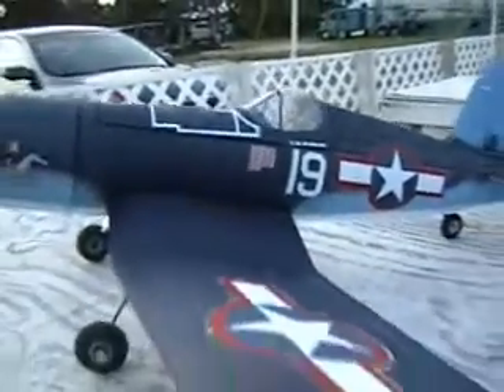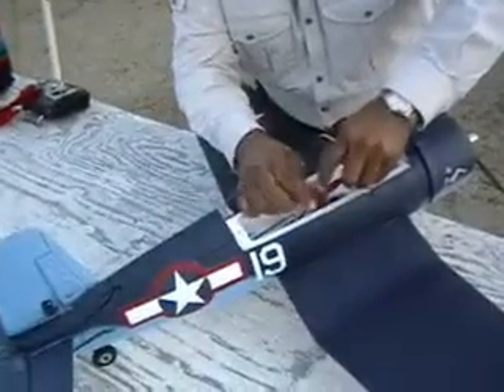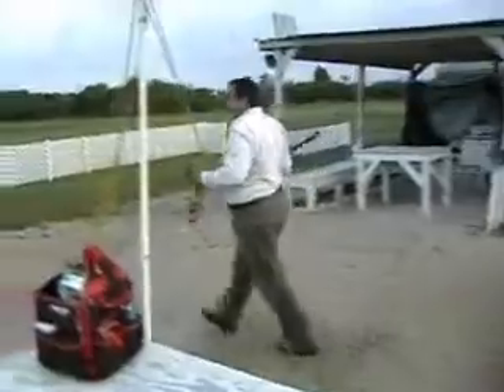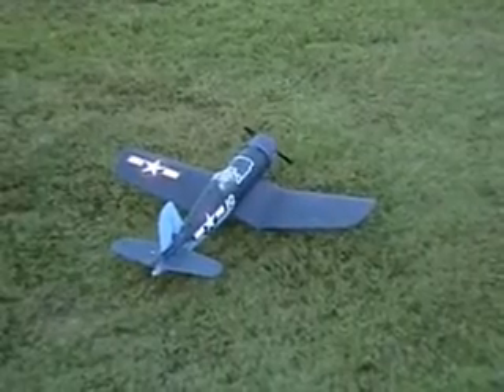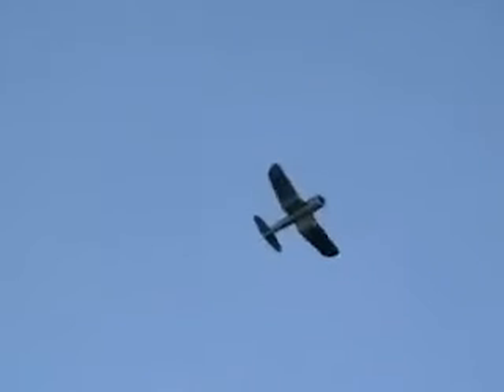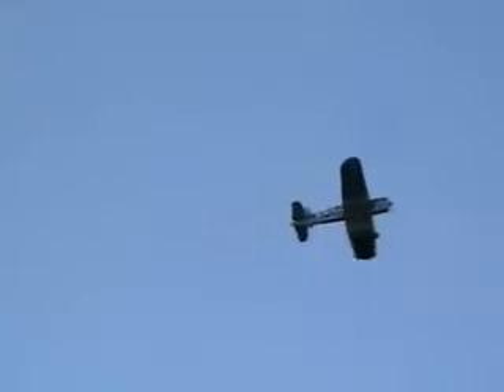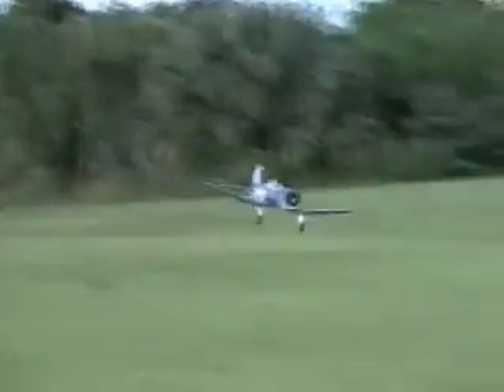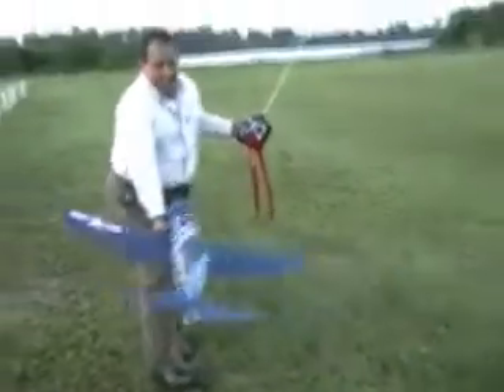Park Zone F4U Corsair PNP Maiden Flight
My PZ F4U Maiden Flight 09-03-08